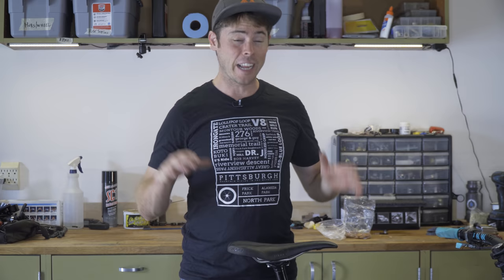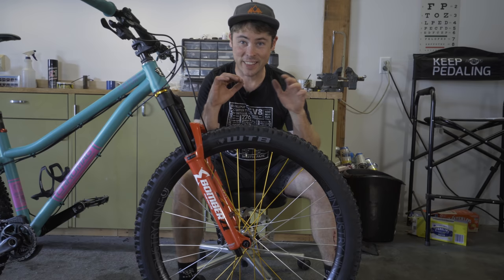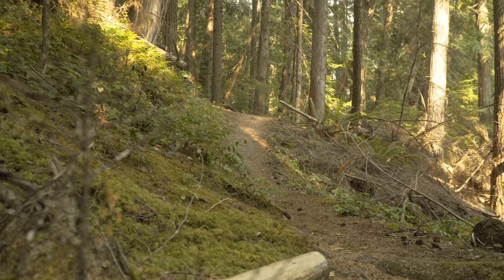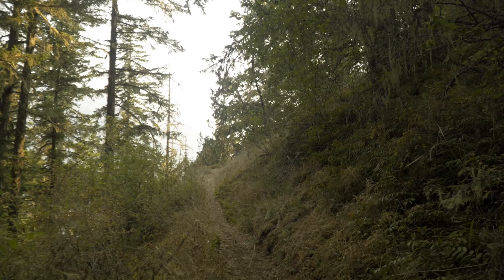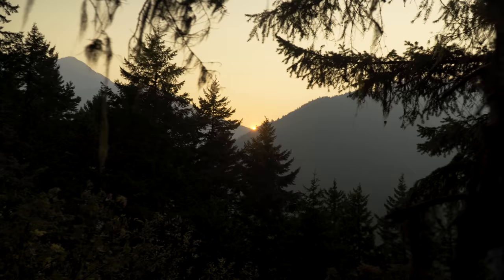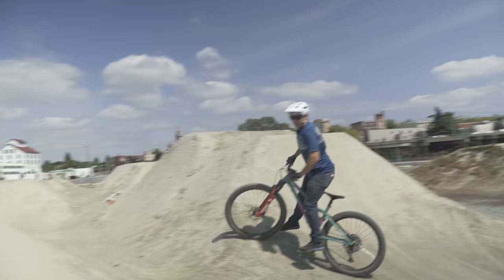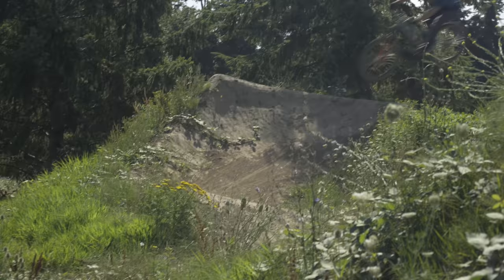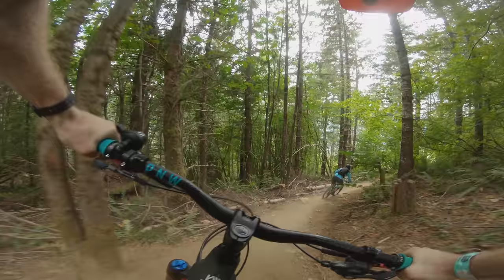I built the "ULTIMATE" bike according to the internet...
The internet is quite abuzz about coil sprung suspension, mullet wheelsizes, and aggressive hardtails.  While we all know I do love hardtails, especially this Chromag Stylus, I thought we could create the “ultimate” trifecta using this bike and a few parts I had in the shop.  Did we make a monster, or a monster truck?

WTB Trailboss 27.5 x 2.6 rear tire, TCS Tough/High Grip

XT M8100 chainring, was a 34t, now a 32t
XT M8100 rear derailleur, long cage

JKW Koozies available now!

Did you know I post a new riding tutorial every month?  Here’s the full list of my riding tutorials posted through August 2021: